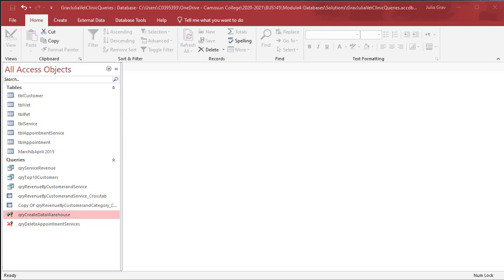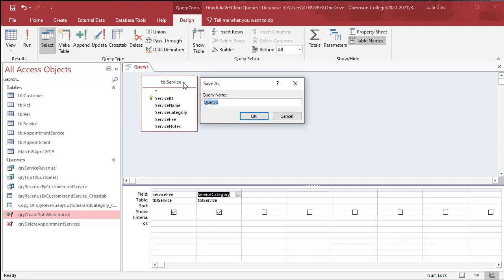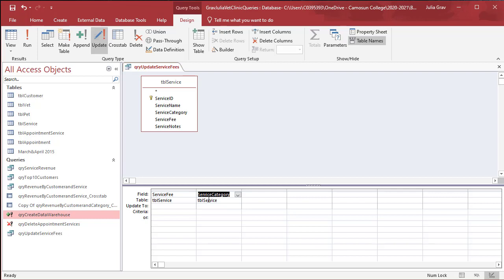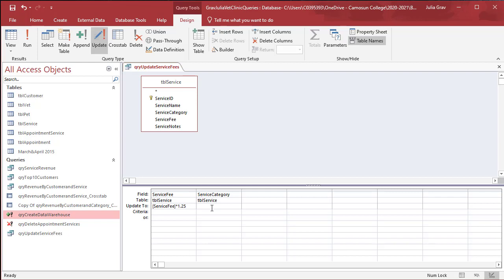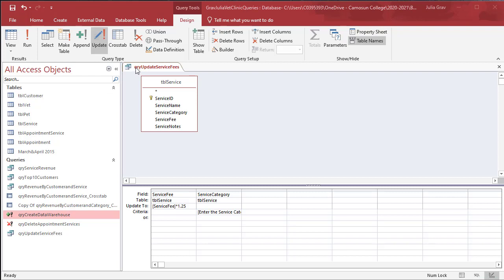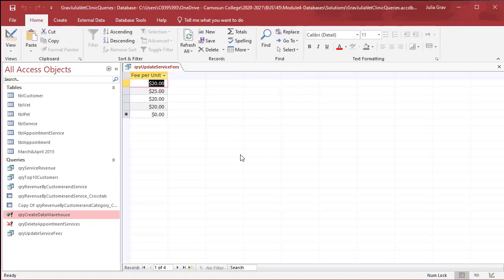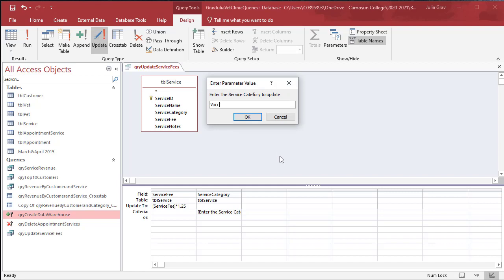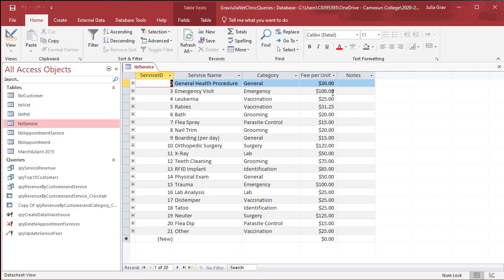Access - Update Query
This video shows you how to update the price of a service fee in the Vet Clinic database.